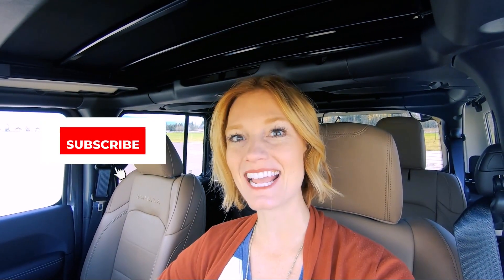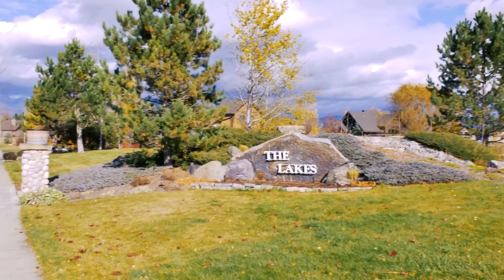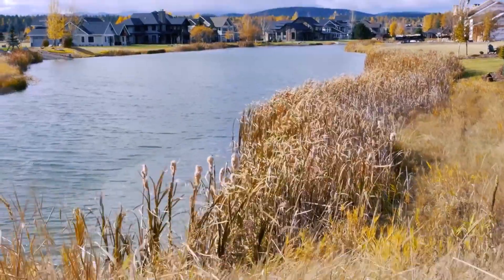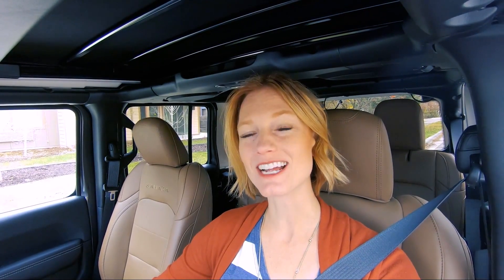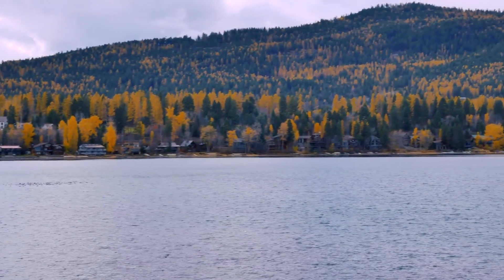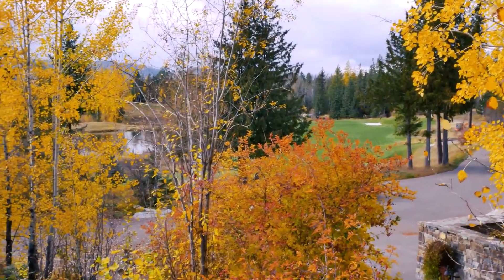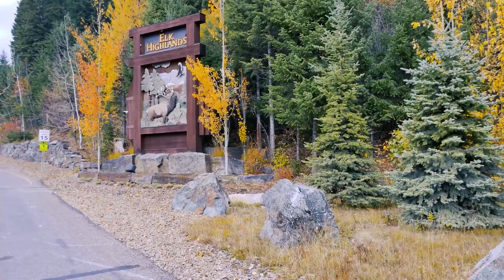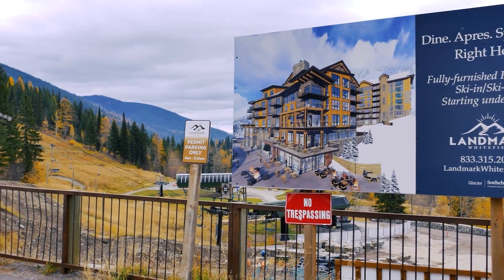Multi-Million Dollar Homes in Whitefish Montana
Are you wondering what kind of house you can buy in Whitefish for a million plus? Pull up a chair and join me as we drive around the city viewing unique neighborhoods within this price range. This is by no means an exhaustive list. I would love to hear more about your timeline and needs.

If I connect you, I get the privilege of working with you and reviewing contracts, timelines, etc. along with monetary compensation from the builder for the connection. This allows me to continue providing great video and blog content for the area. I will work quickly to get you connected.

Links to homes currently available in the neighborhoods referenced. If they have sold you won't be able to view them but you can begin a new search for recent listings.

The Lakes - No active listings at time of video

Elk Highlands - No active listings at time of video

Direct To Toronto
Brent Wood
OIRC0IDABSWNSK82
Learning To Breathe
Mikey Geiger
DVYWFGFQBXWH2YFD
Feeling
Kalgash
QRJAVTEA91DJHA1H
Gotta Get It
Famous Cats
SV7BMR9APGVZFUXA

Don't Move to Montana If...